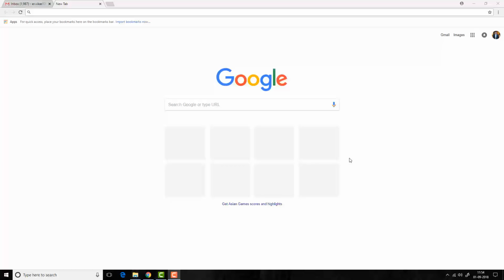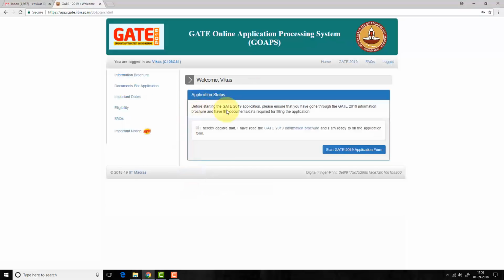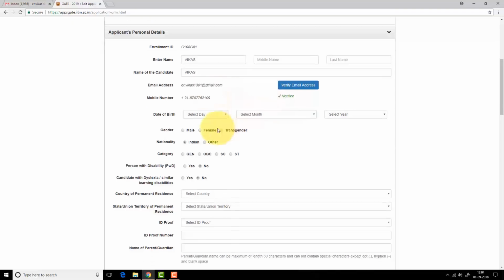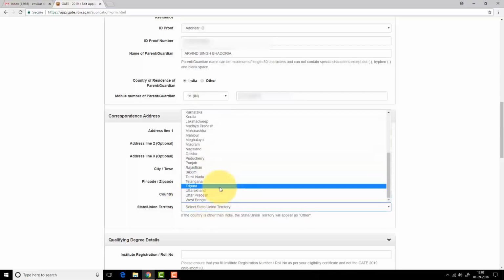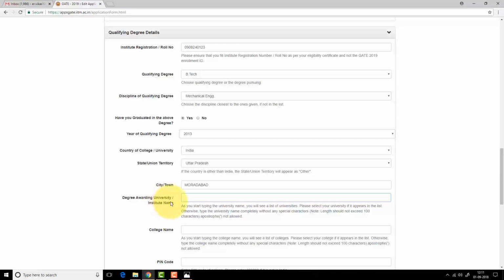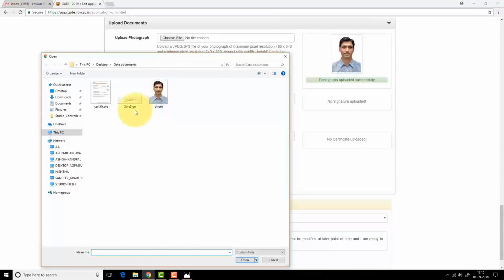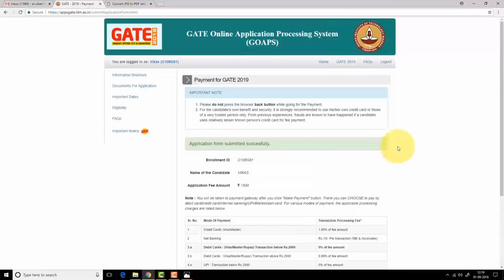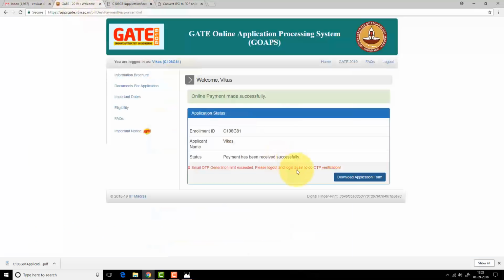How to fill GATE 2019 application form? Detailed step by step guide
Step by step guide to fill GATE 2019 application form. Applications are open till 21st September 2018.

We have recently launched Free Online Lectures for GATE CSE 2019. Use this link to get started

It has 115+ hours of lectures, 250+ Tests designed by Toppers of GATE 2018.